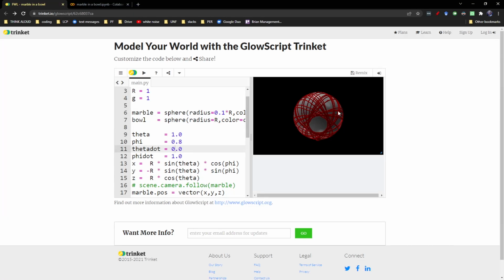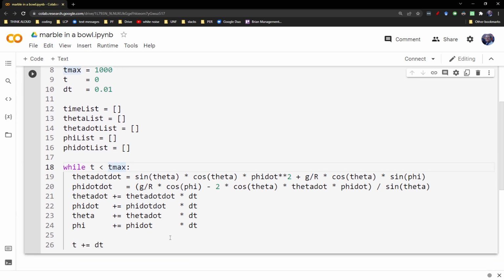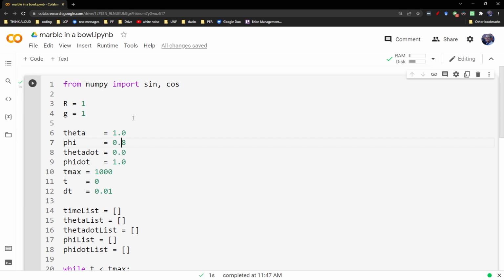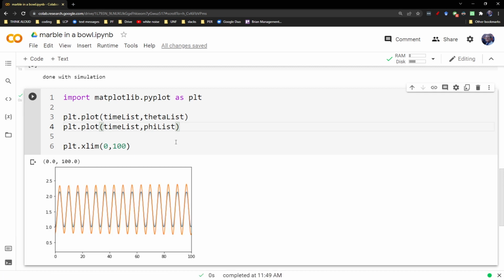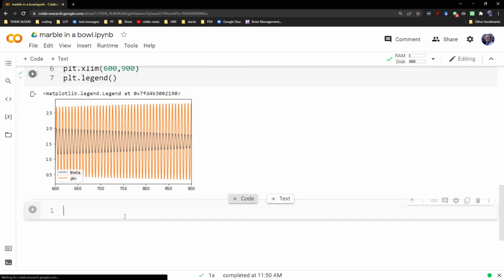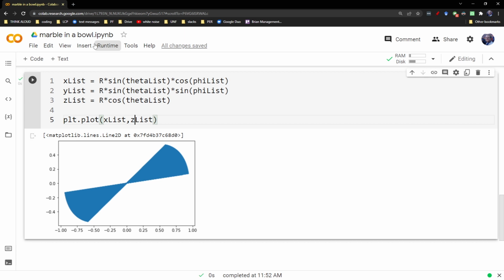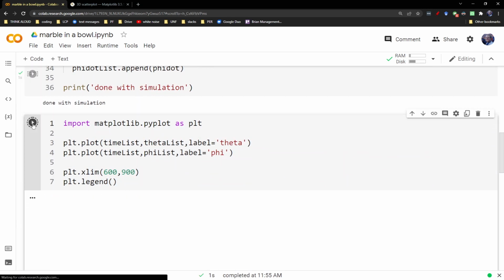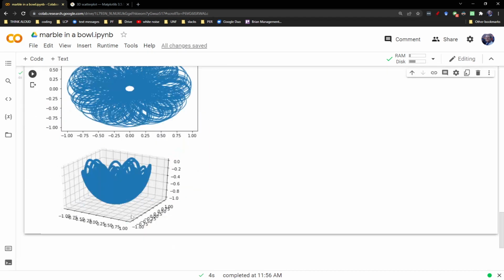Marble in a Bowl 3 (Fun with Lagrangians)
The marble rolling in a bowl is a great exercise in 3-D spherical coordinates.

Thank you, patrons! Fan Xinyu, Don Williams, Tripp Bishiop, Jean-Manuel Izaret, Mostafa Ahmadi, Massimo Bosetti, Brad Moser @ Physics Alive, LKC, Ajay Joseph